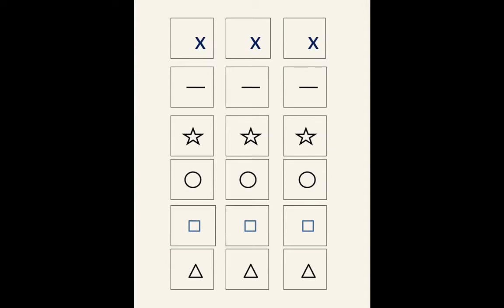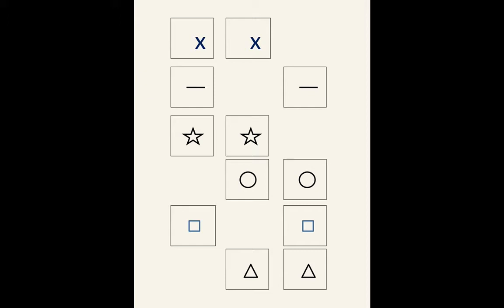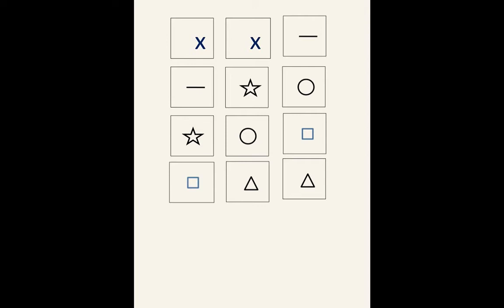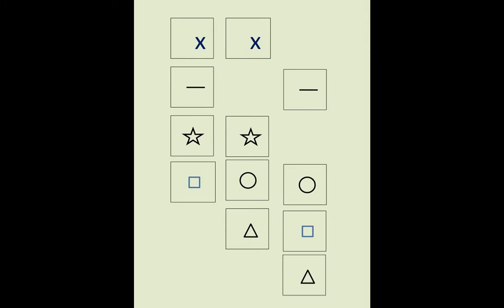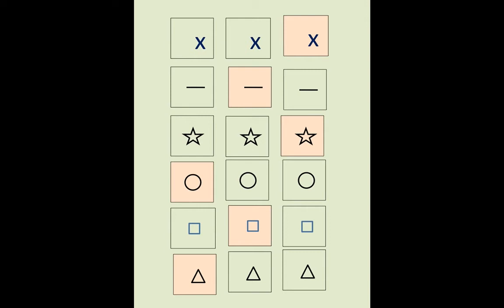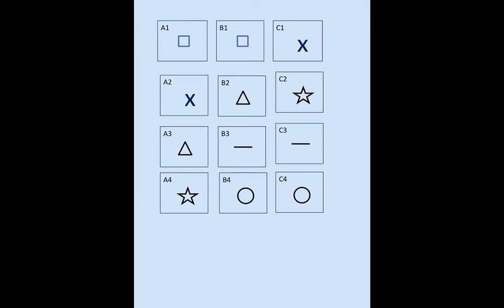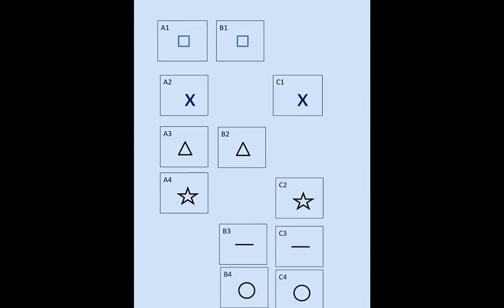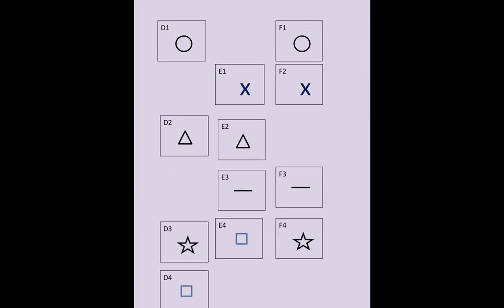GS Experiment 8.1 Explanation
This video explains how to do Experiment 8.1 in the Apologia General Science book.